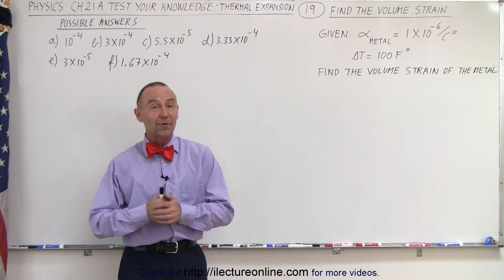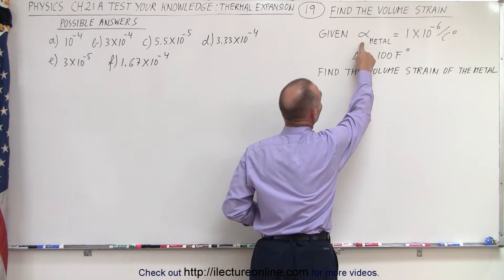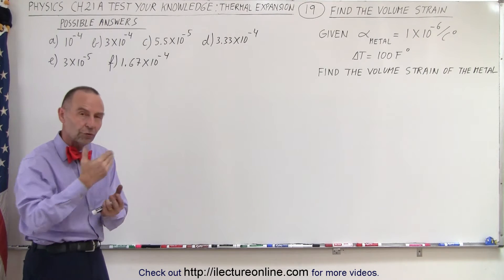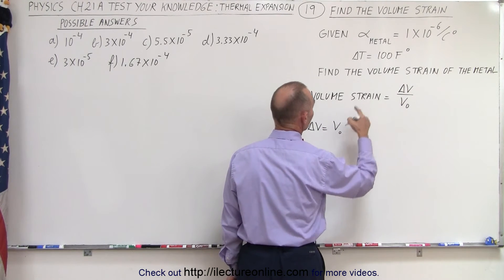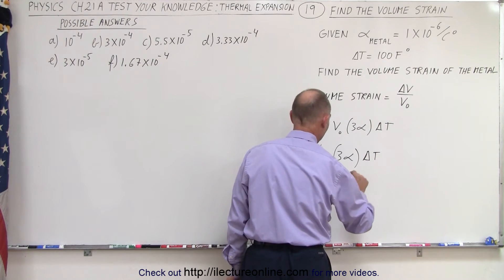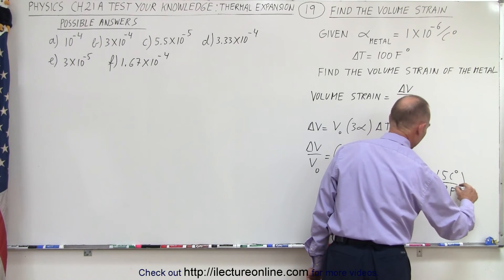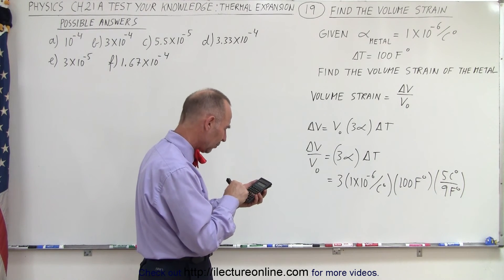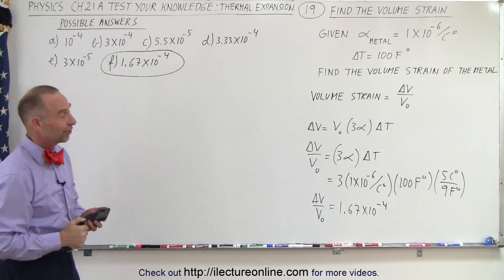Physics - Ch 22A Test Your Knowledge: Thermal Expansion (19 of 20) Find the Volume Strain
We will find the volume strain of the metal.